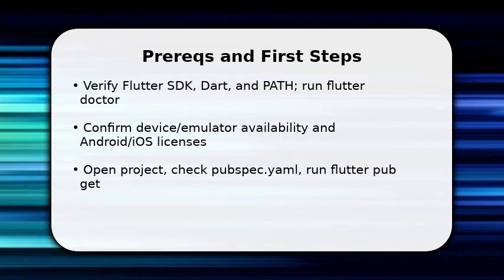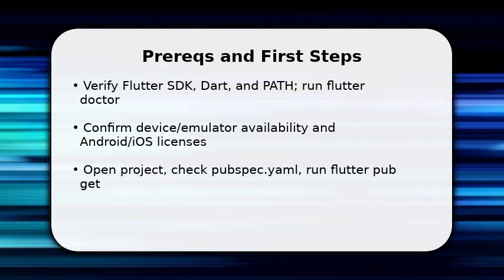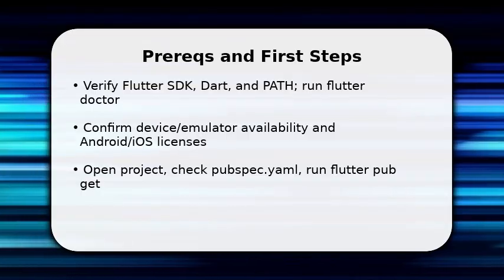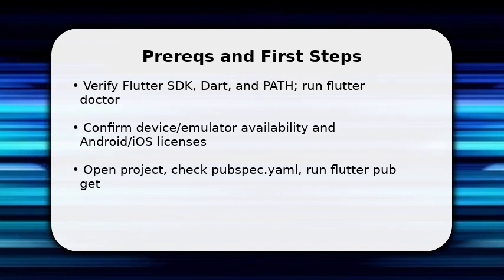How to Fix Errors in Flutter - Full Guide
How to Fix Errors in Flutter - Full Guide | 🔒 Surfshark VPN Deal — Stay private and secure. $1.99/mo + 3 Months Free ▸

Dive into the world of Flutter and learn how to troubleshoot common errors with our comprehensive guide. Discover practical solutions for runtime exceptions, widget lifecycle issues, null safety problems, and more.

Flutter, error fixing, flutterguide, runtime exception in flutter, widget life cycle error, null safety issue Flutter, troubleshooting errors in dart, debugging tips for mobile app development